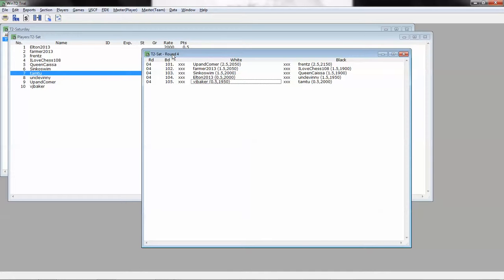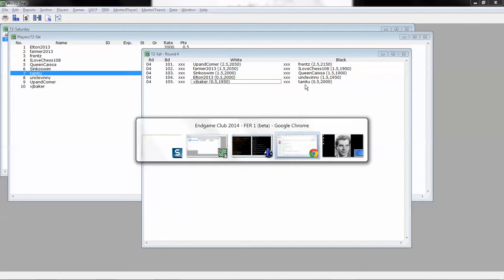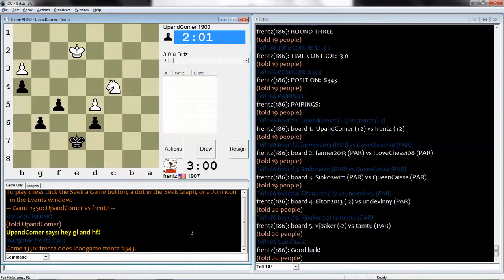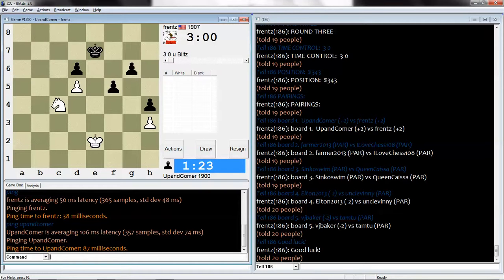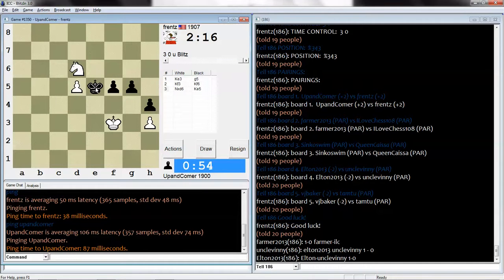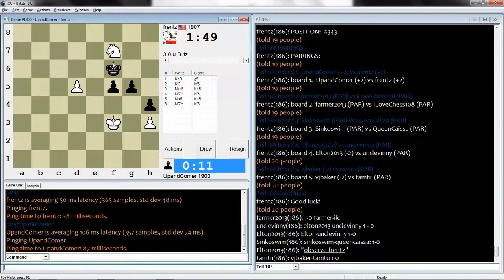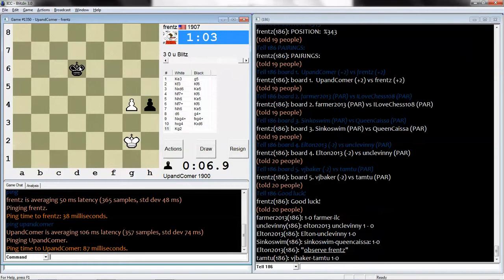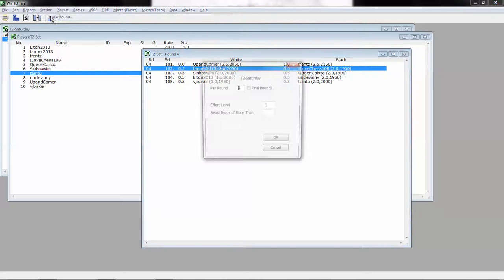Endgame Club – T2-Sat ROUND THREE * UpandComer